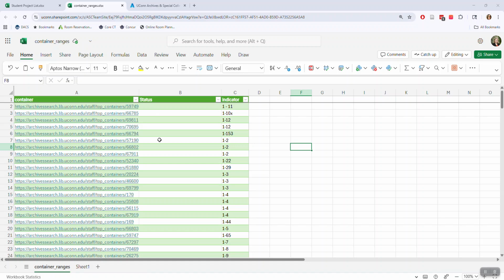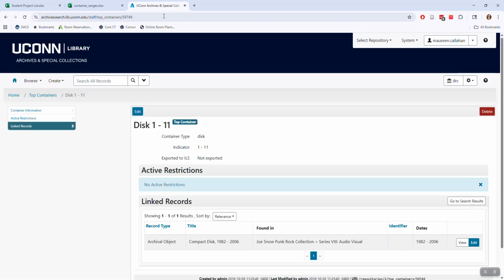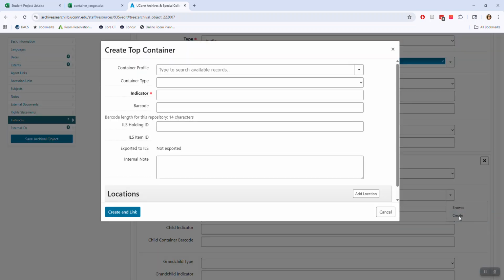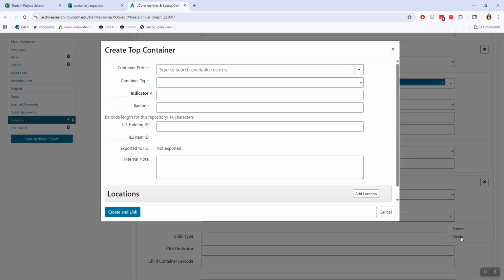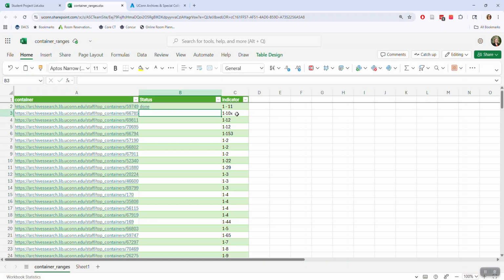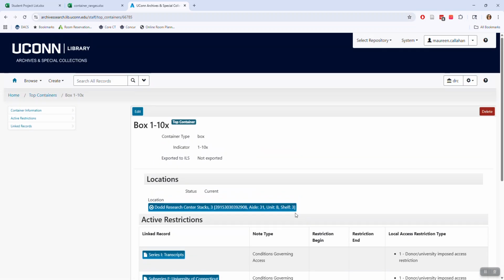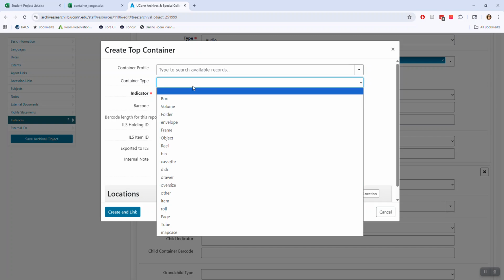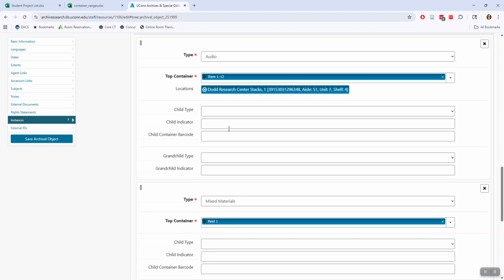Breaking out top container ranges into individual top containers in ArchivesSpace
This is a video for our student workers to accompany written documentation. The goal is to take top container records that are represented as ranges and break them out into individual top container records.